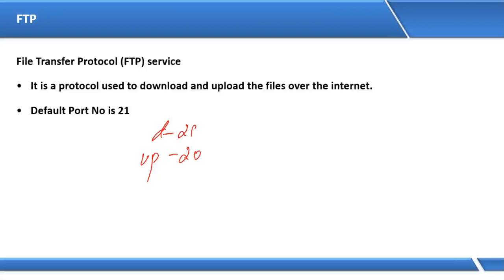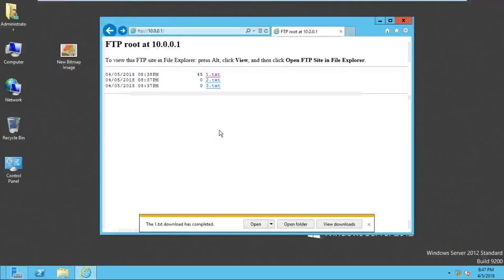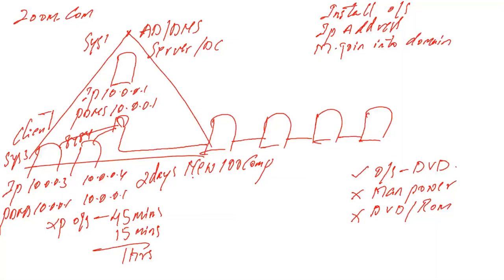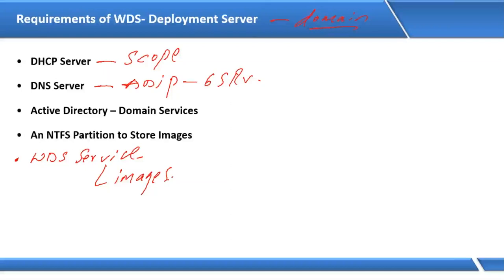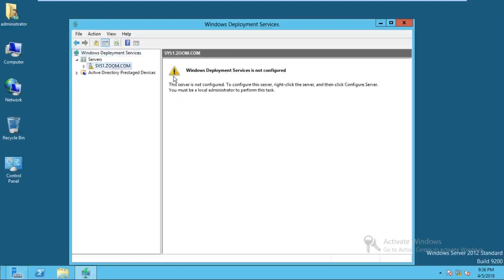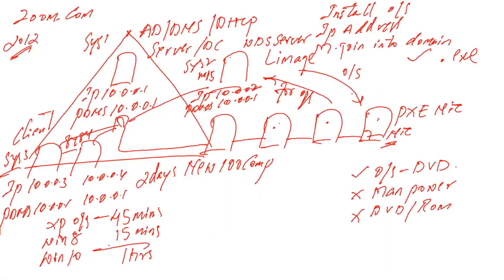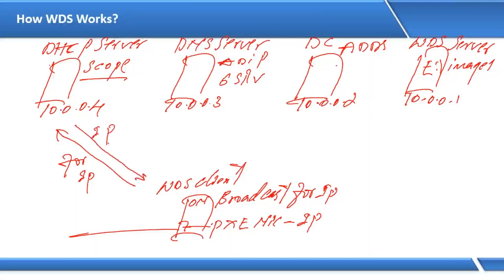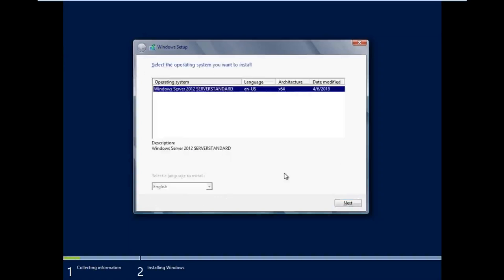22-Day IIS, FTP, WEB SERVER